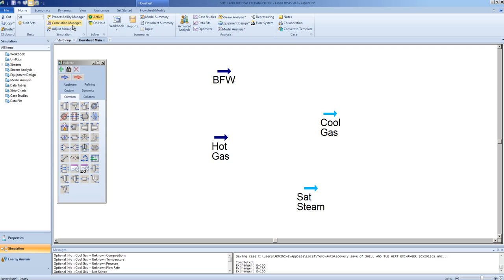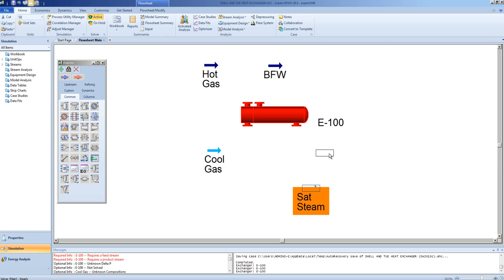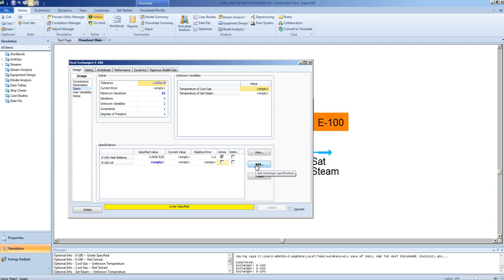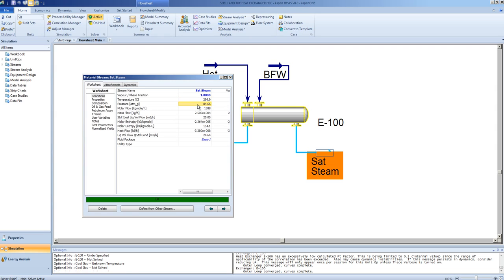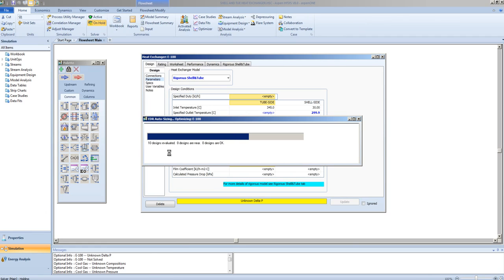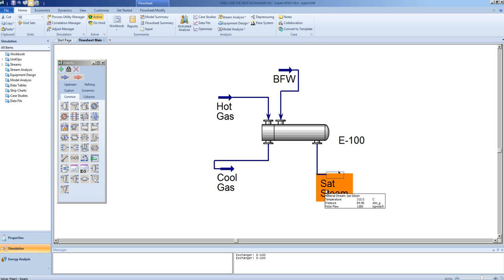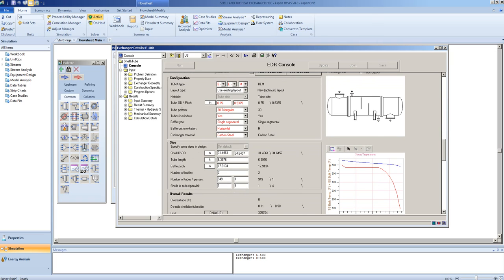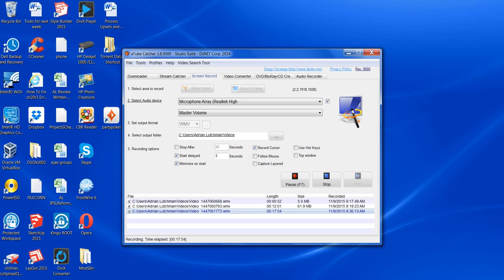Shell and Tube Exchangers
Part 10 in a 13 pt. Installment